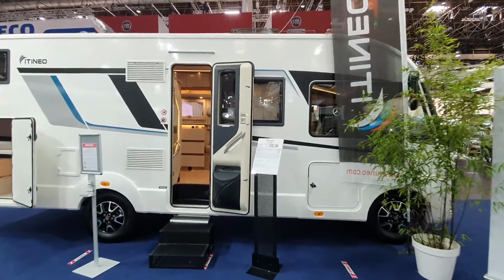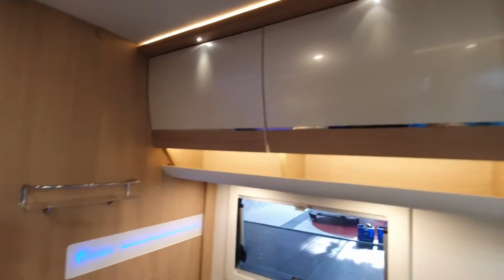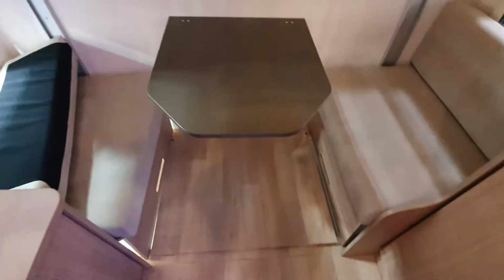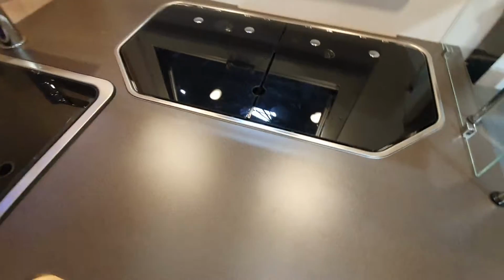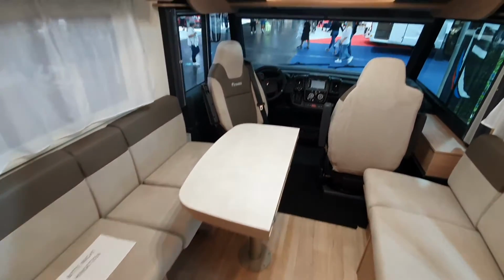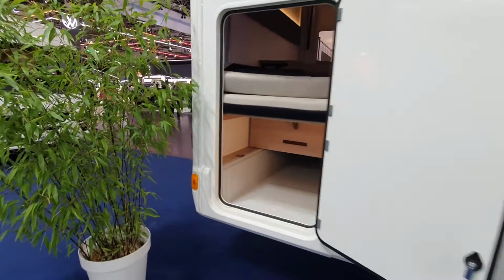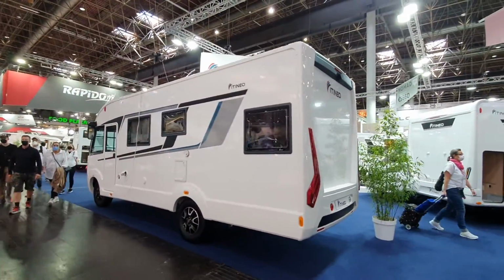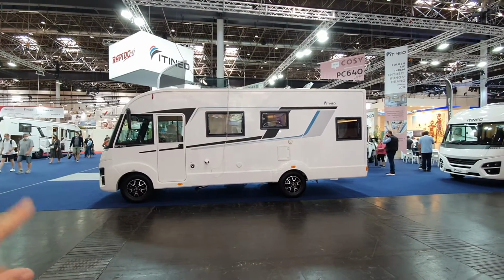Motorhome with childrens' room. Itineo SC700. Very quick tour.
A motorhome with a childrens' room - it looks as though Itineo thought of a childrens' room when they thought of this motorhome. The 2022 version of the Itineo SC700 motorhome will cost around EUR74k.  The Itineo SC700 is a fully integrated motorhome has beds at the front and at the back there is a bunk bed with what appears to be a childrens' room.  This video is a brief introduction under three minutes.